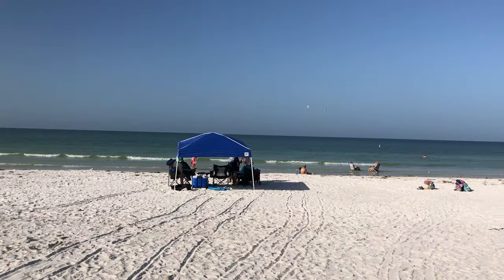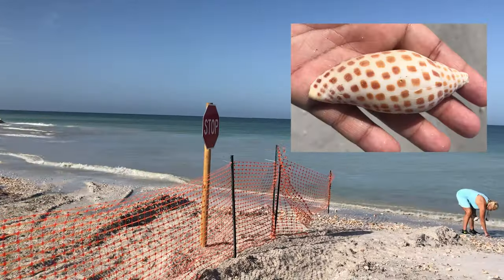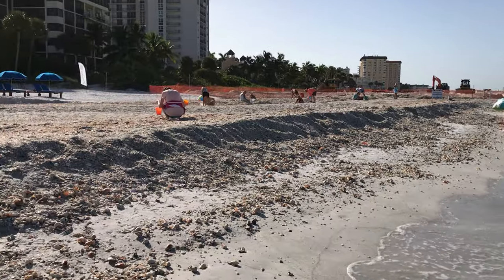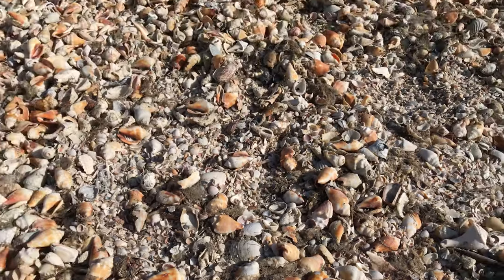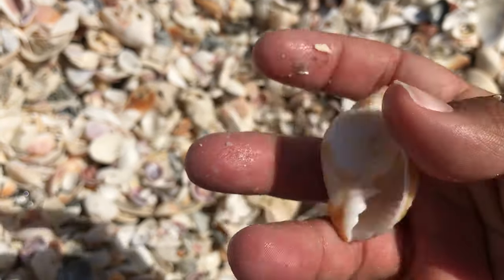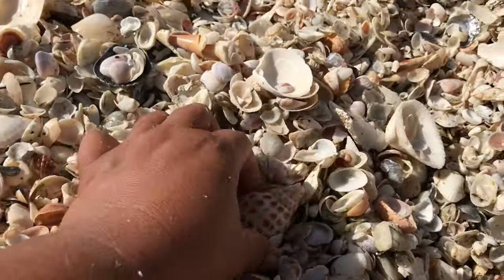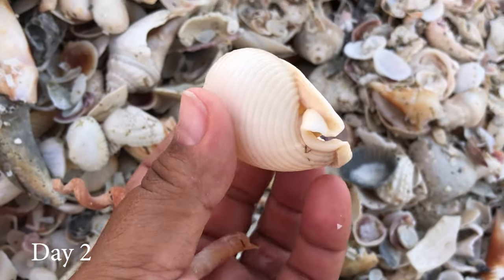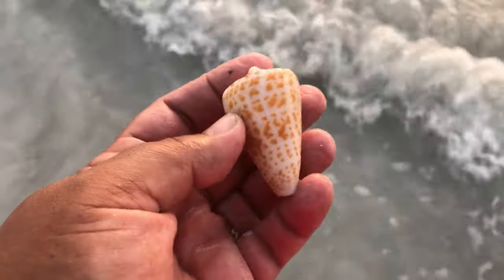Lido Beach Dredge Pile Shelling, Pt. 1 seashells florida lidobeach Virtual Shell Hunting 😍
Epic dredge pile shelling in Sept. 2020. I became an official J-Club member finding my 1st and 2nd Junonia sea shells! I also share my story of how I became a sheller. Virtual Shelling!

Coral returned to the ocean.

Seashell Collecting
KEY MOMENTS:
0:00 Introduction
0:57 Dredging
1:33 How I Became a Sheller
2:20 Shelling Lido Key Beach Shell Piles
5:02 Finding My 1st Junonia Shell
6:27 The shelling Continues
7:47 Bible Verse

"Whatever you do, do it all for the glory of God." 1 Cor. ch.10 v.31